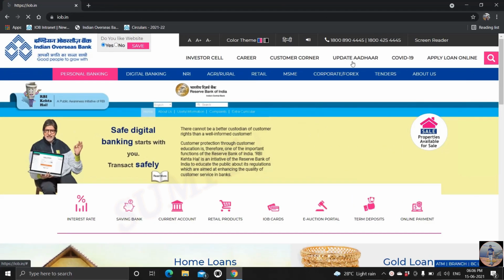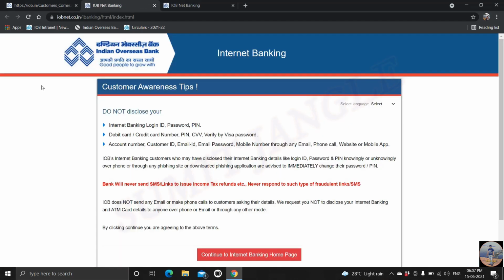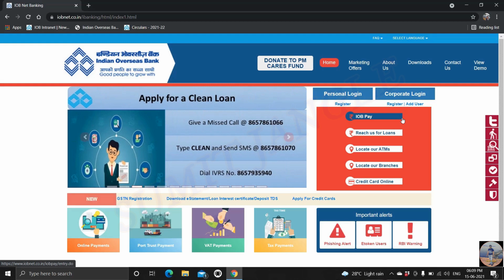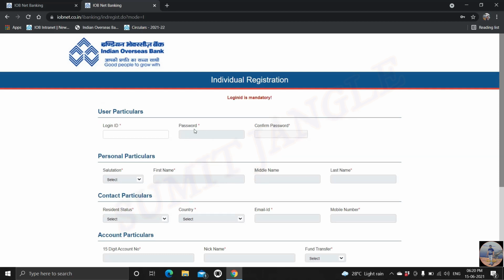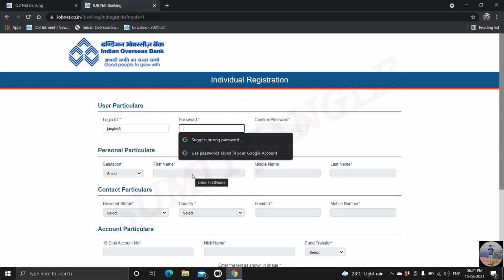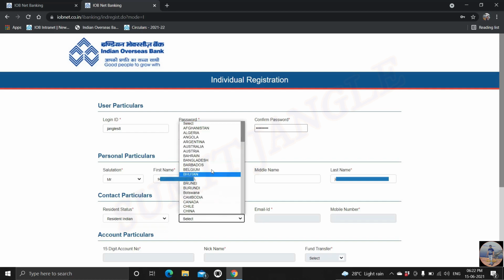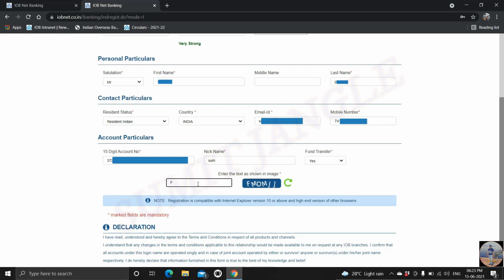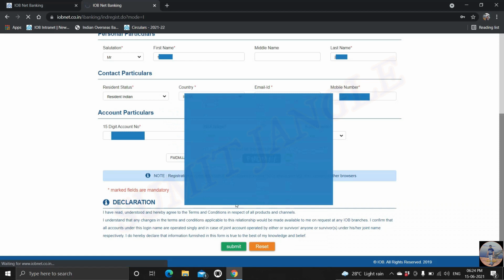English Version: Apply for internet banking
On special demand regarding the video to be publishd in English, here  I am releasing the video in english also.

Keep supporting.

With the help of this video you can easily learn how to register for IOB Internet Banking.

Suggestion for Login Id: Use 's' for savings account and 'c' for current account followed by last 5 digits of your Customer ID, this will always work. All the best

My Tripod:

My Mobile:

My Laptop: